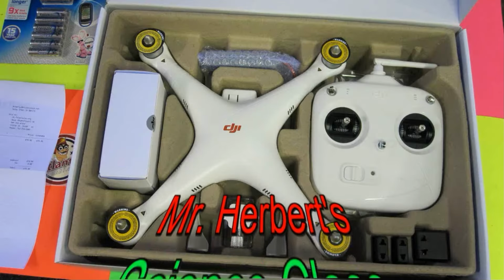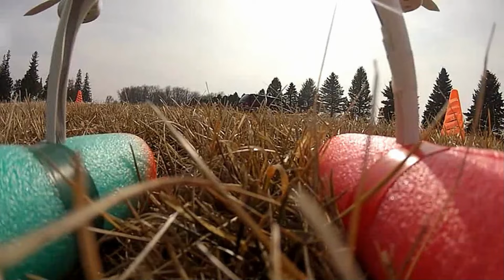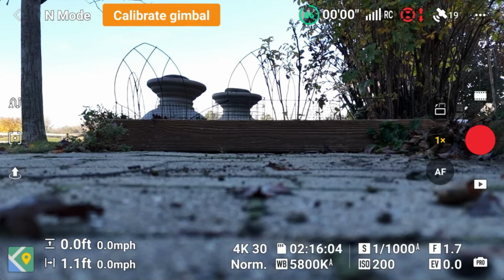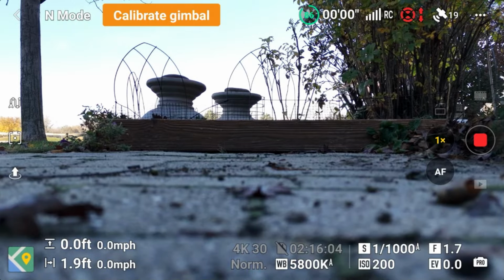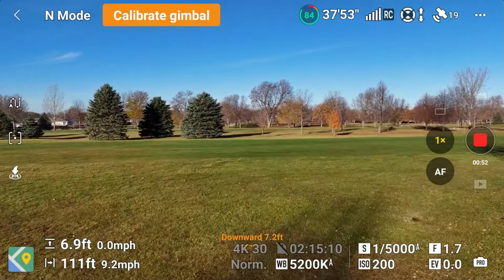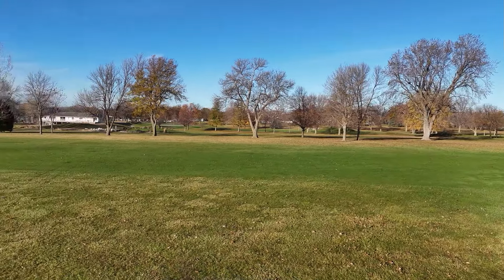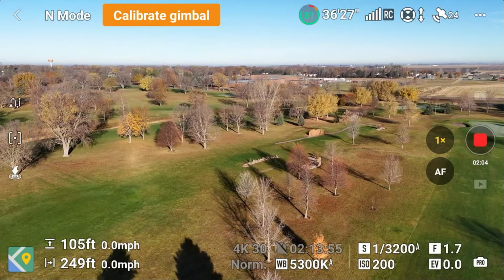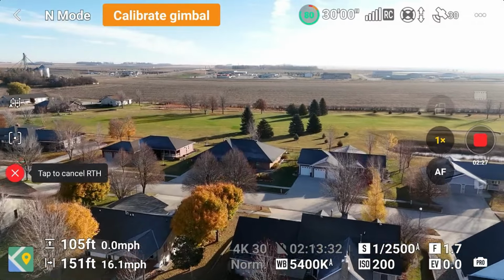Head On Crash Test with DJI Mini 4 pro!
I know it says it won't, but I want to know for sure, so I tested my DJI Mini 4 pro by trying to run into a solid object! Here is what happened.  Also here is the link to my DJI Phantom 1 product review and test of the return to home feature from 12 years ago.